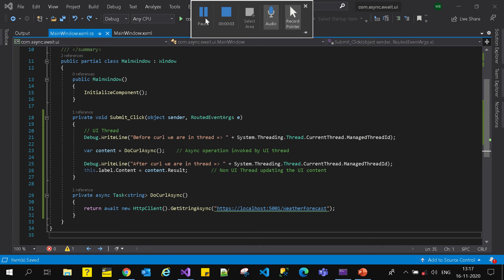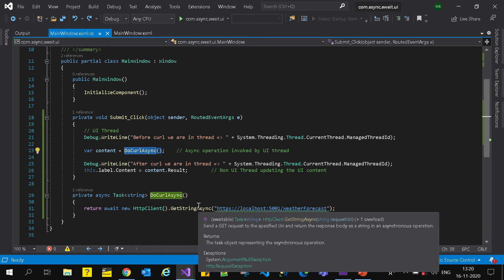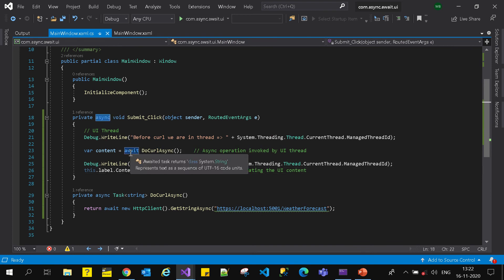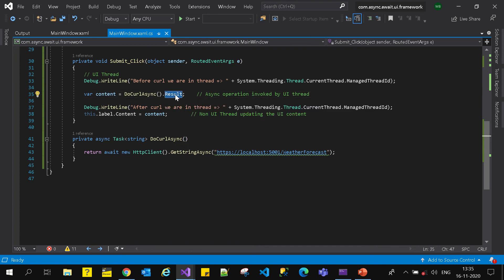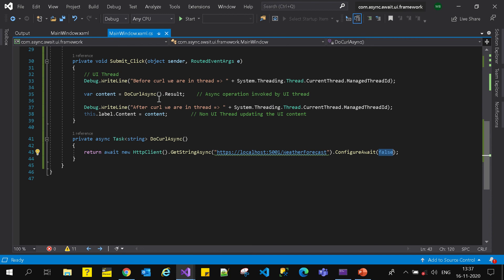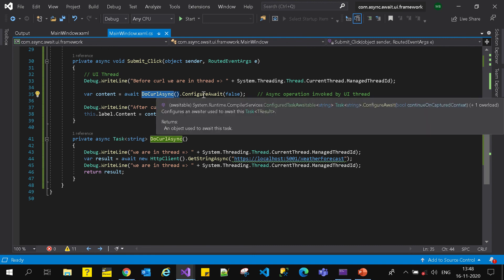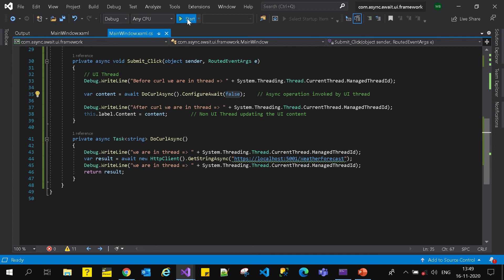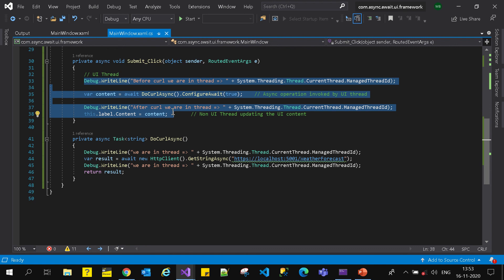Async await configureawait in wpf ui.